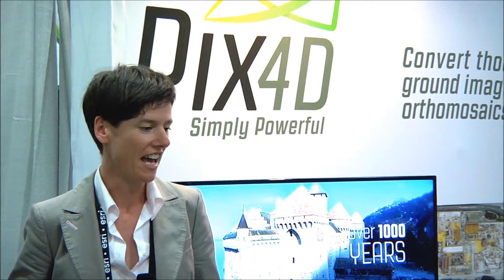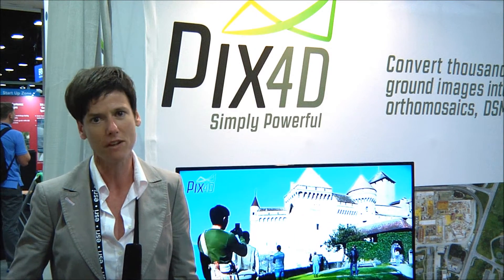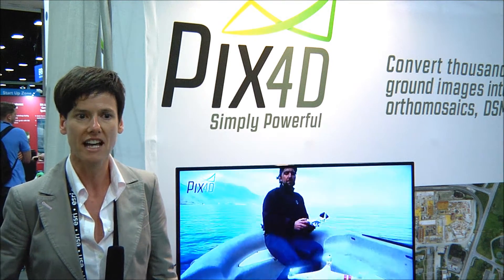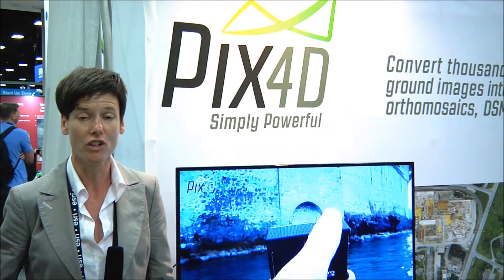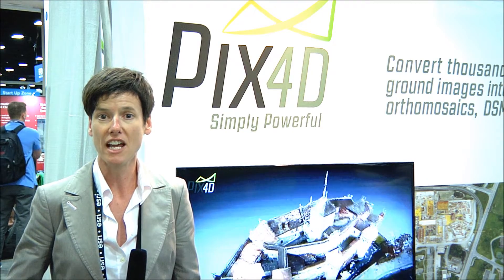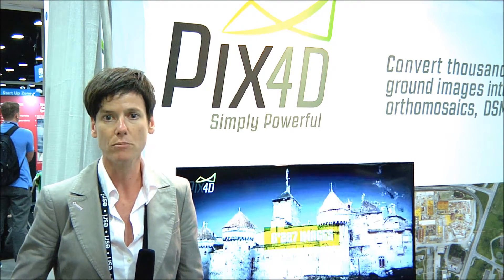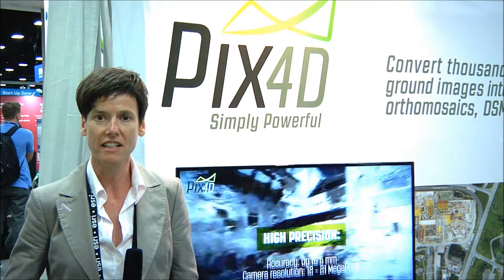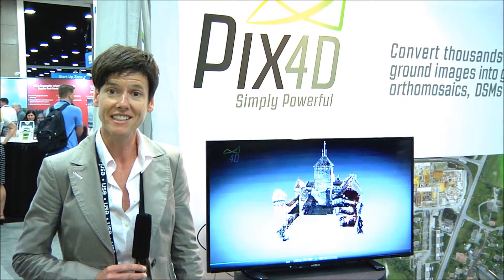Close Range Photgrammetry is Affordable and Easier- No Excuses for Not Trying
Just in a few short years, close range photgrammetry has become affordable, easier, and can be done from a number of platforms (like vehicles, UAV, boats, on foot). Multiple images from various types of (even off the shelf) cameras can be turned into full 3D models. Running out of excuses not to try it? We stopped by the booth of one of the popular vendors of desktop photgrammetry software, Swiss company Pix4D, at the 2014 Esri UC. Pix4D's Sonja Betschart explains...